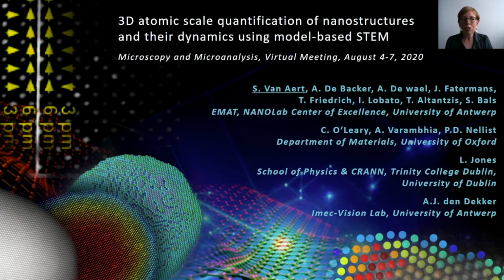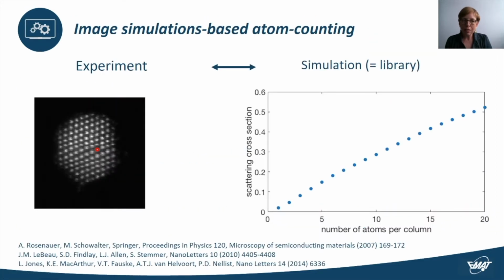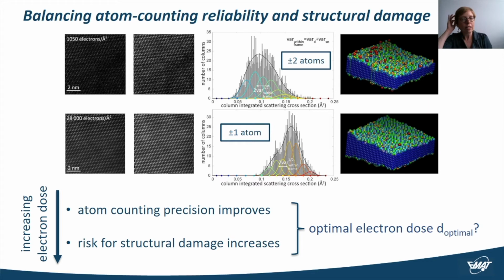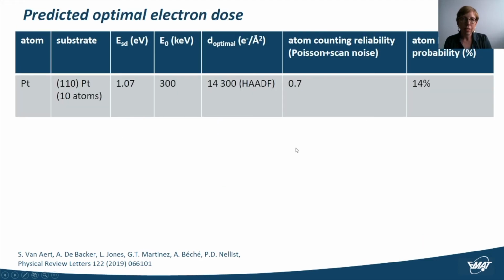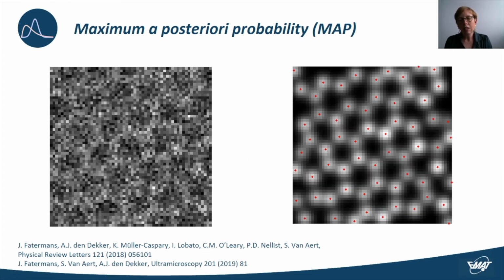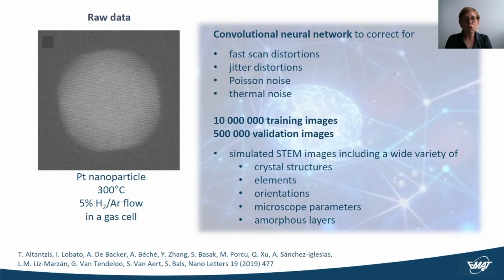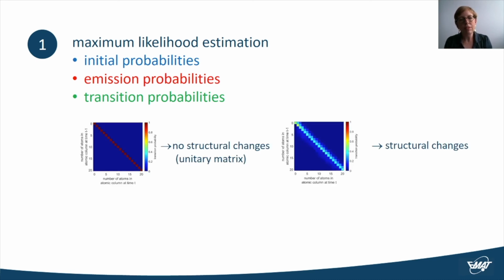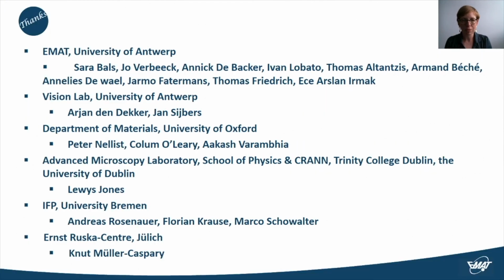3D atomic scale quantification of nanostructures and their dynamics using model based STEM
3D atomic scale quantification of nanostructures and their dynamics using model based STEM, presented by Sandra Van Aert. This work is part of the ERC Consolidator project funded by the European Union grant #770887 (Picometrics)